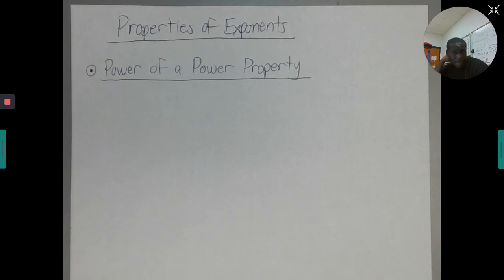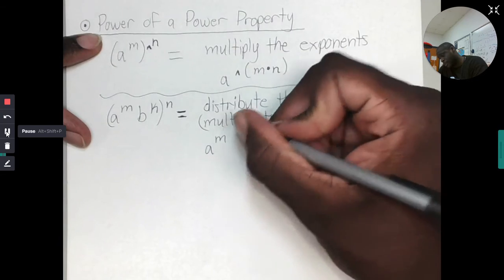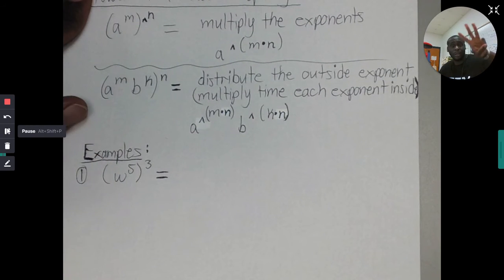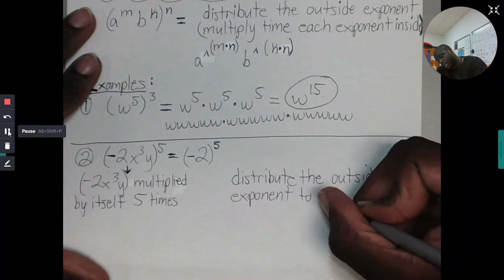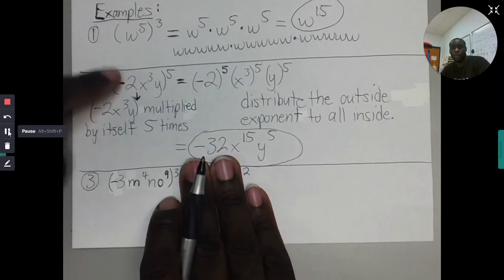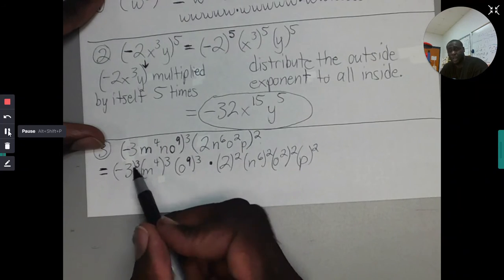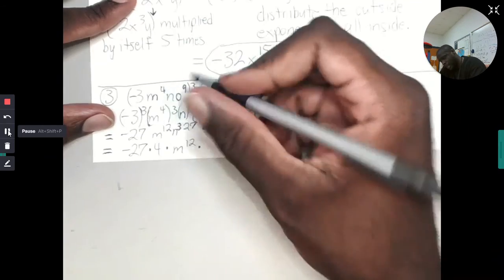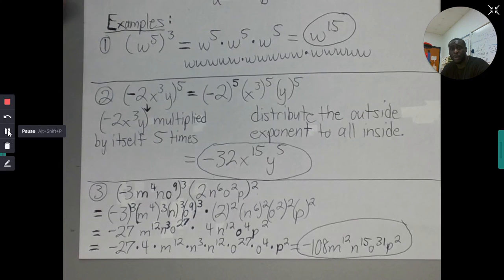Properties of Exponents Power of a Power Property Tutorial Video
Properties of Exponents Power of a Power Property Tutorial Video gives a simple but detailed explanation for this particular property of exponents.